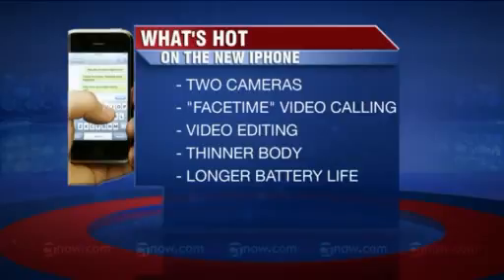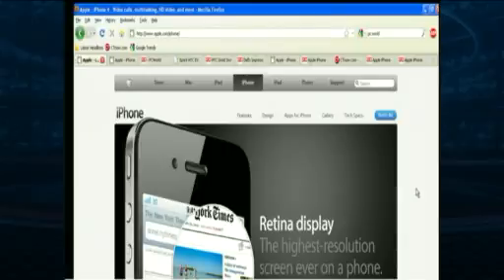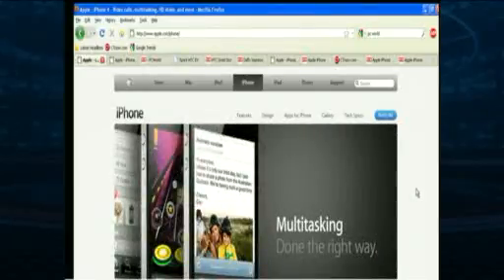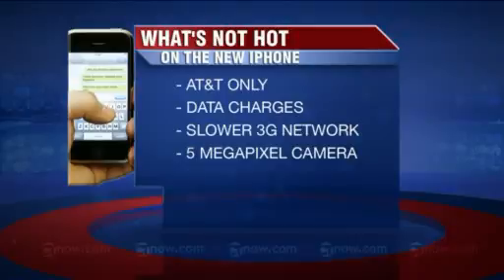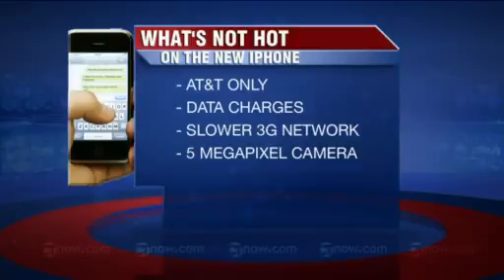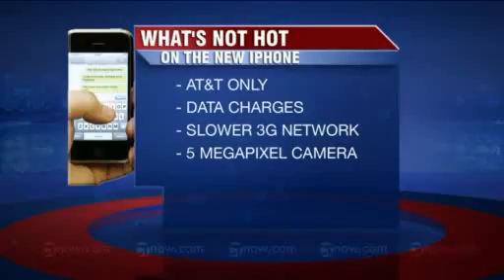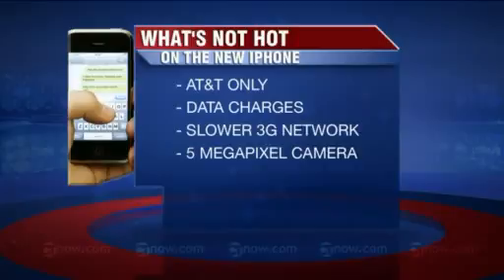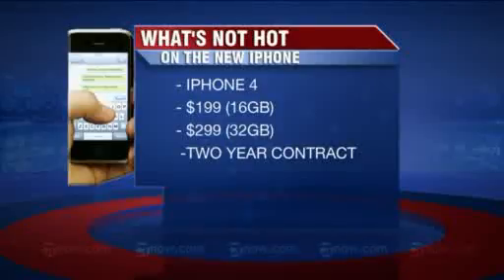Rick's RSS - iPhone Features